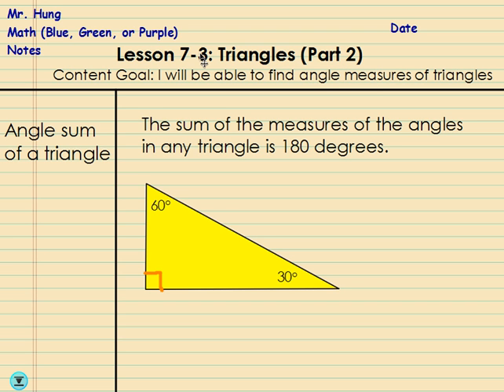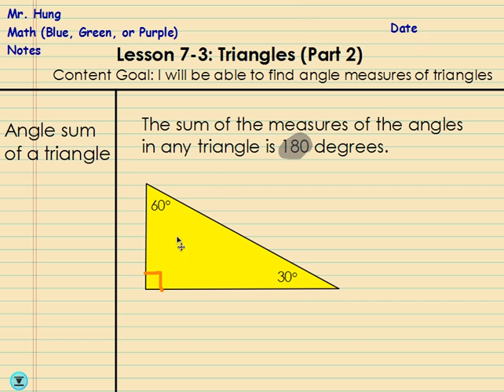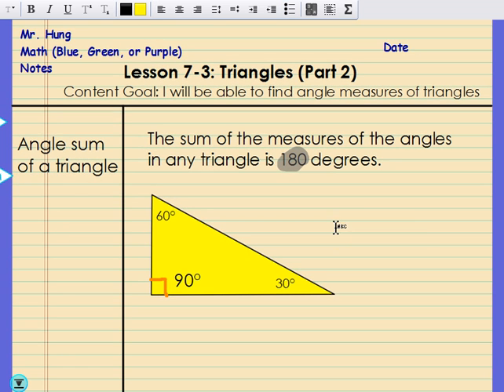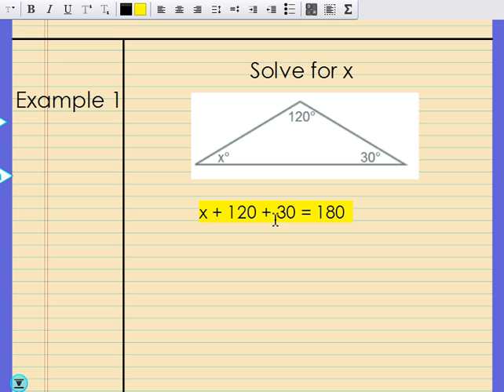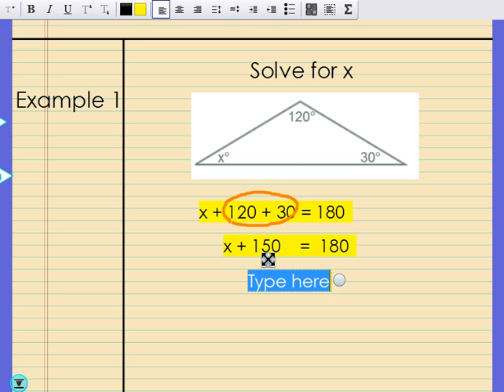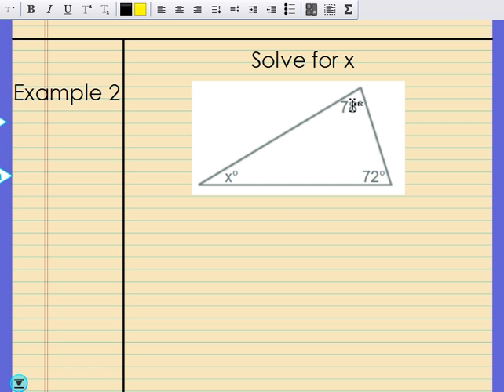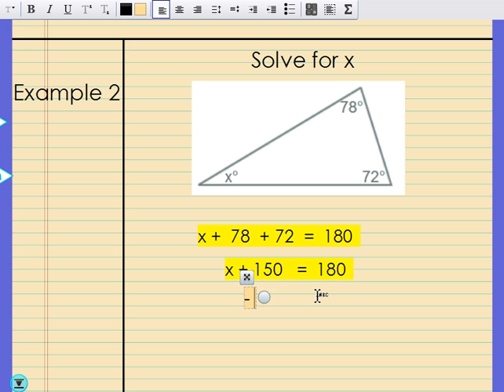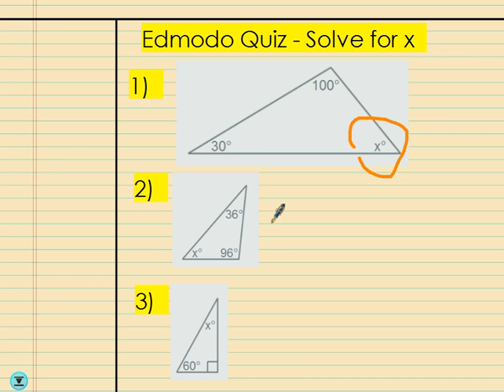Lesson 7 3b Triangles screencast